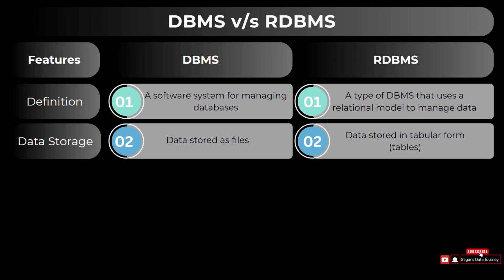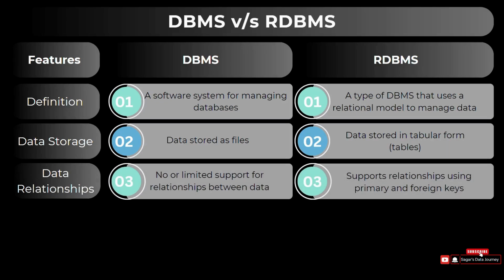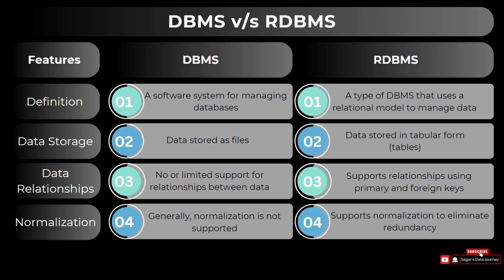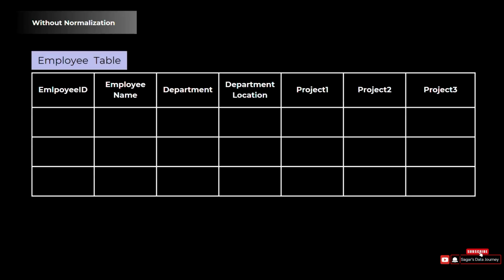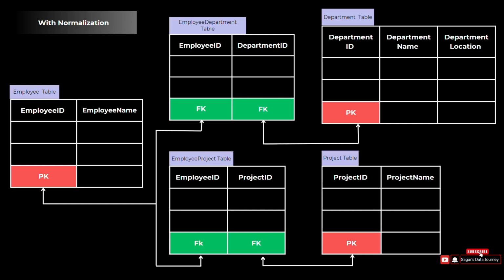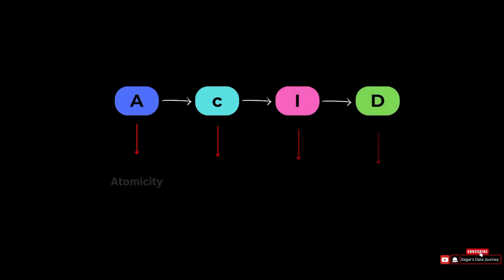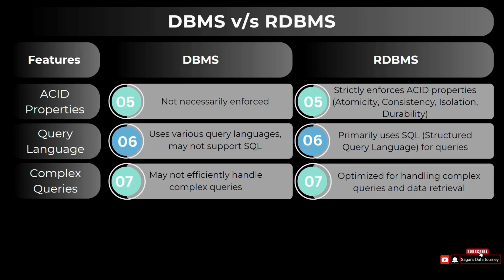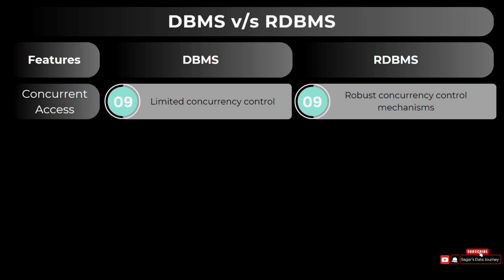Dbms Vs Rdbms: What You Need To Know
differences between dbms and rdbsm
rdbms and dbms explained in hindi and easy language
sagars data journey
rdbms
Mysql tutorial for all
MySQl interview q&a
sql from scratch

Hey everyone, welcome back to our series of theoretical interview questions for SQL. This is the third video in this series. After watching this video, you will be able to answer the question👇,
'What are the differences between DBMS vs RDBMS?'